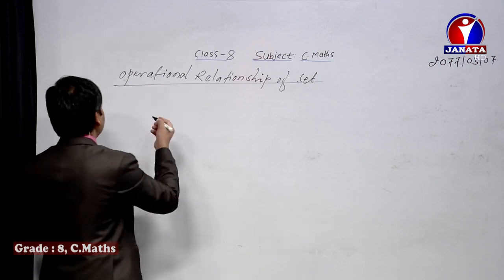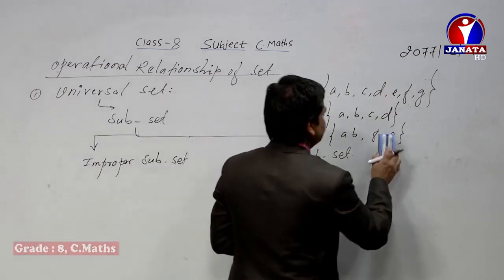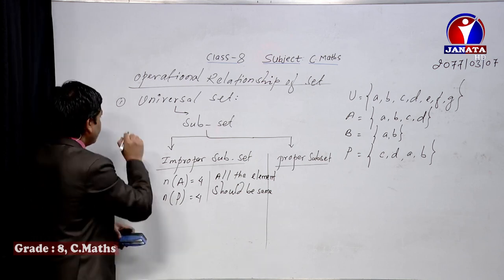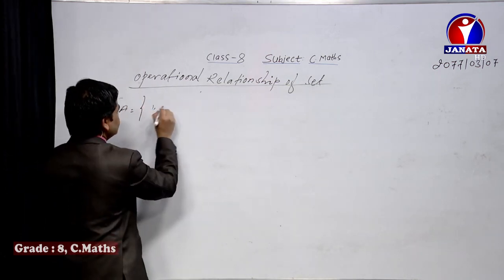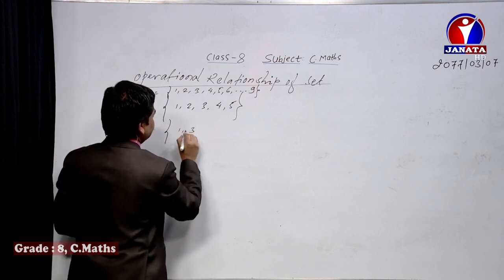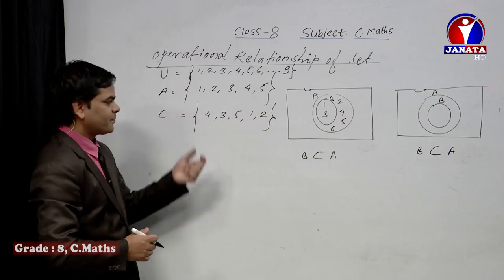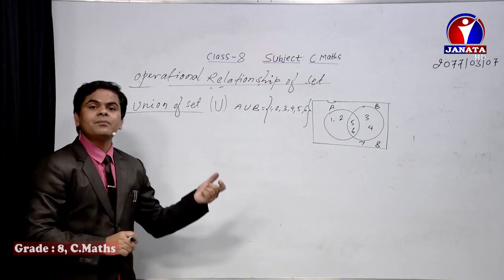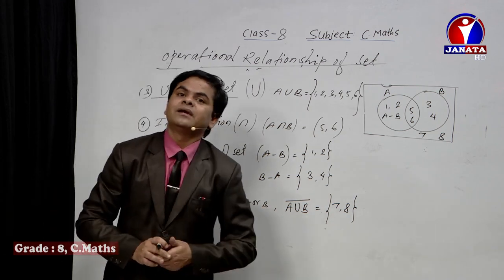Grade 8 Math Education